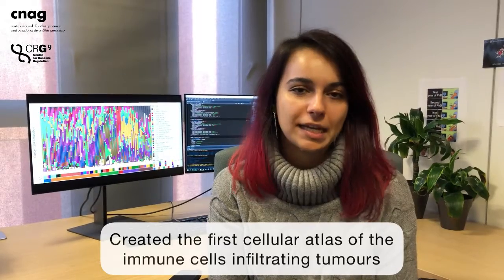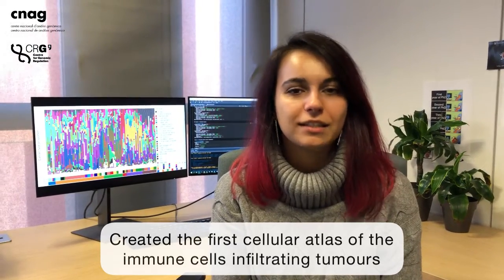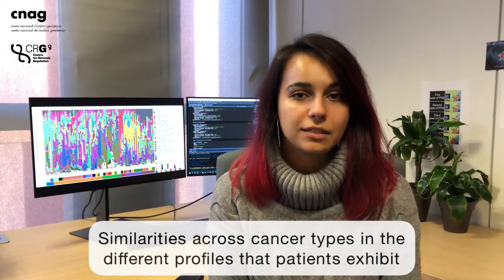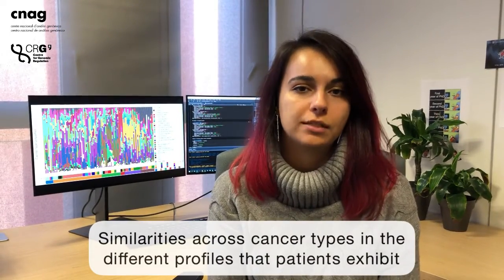Immune cell atlas of human cancers created for precision oncology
Paula Nieto, PhD student at the Single Cell Genomics Team of the CNAG-CRG and first author of the paper published in Genome Research, explains the creation of the first cellular atlas of the immune cells infiltrating tumours.

The atlas reveals that different types of tumours in the human body show surprisingly similar patterns of immune cells residing within. Researchers used this knowledge to create a classification system they believe can help predict the immunotherapy response and prognosis of cancer to a level that greatly exceeds current methods.